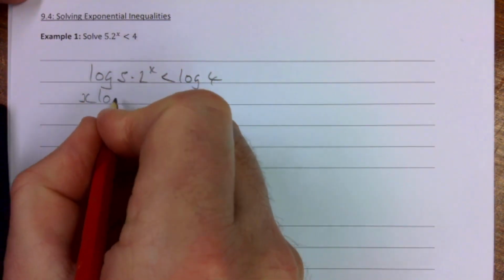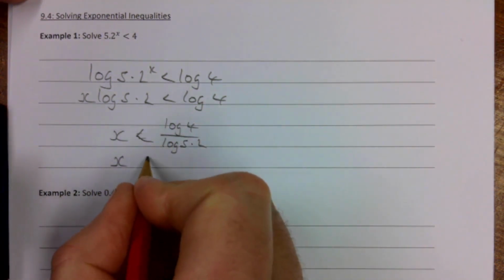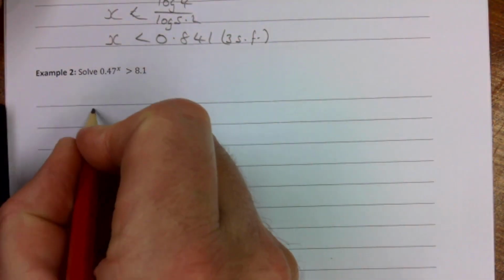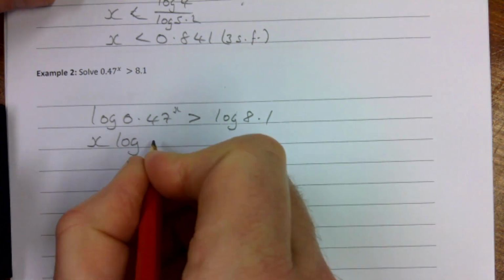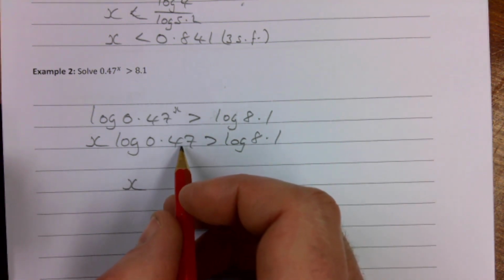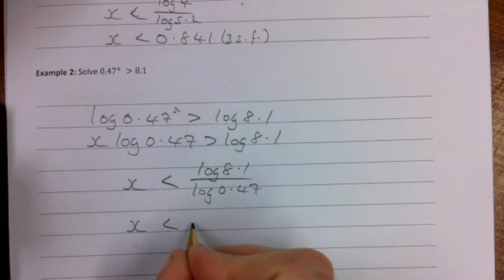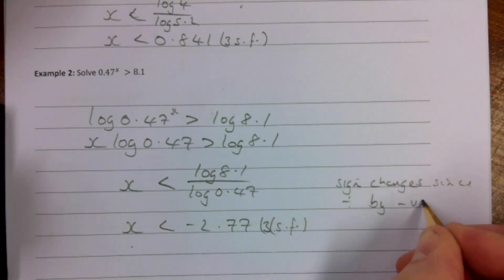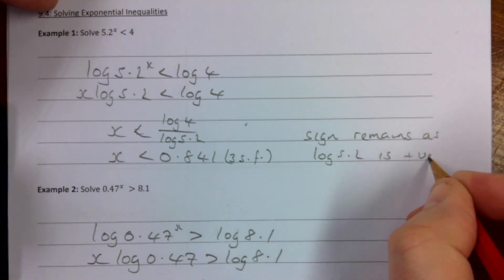CGS - ASPure - Notes - Cpt 9 - h - 9.4 Solving Exponential Inequalities